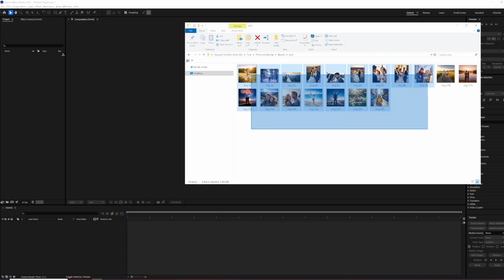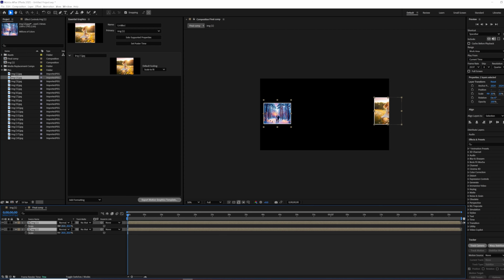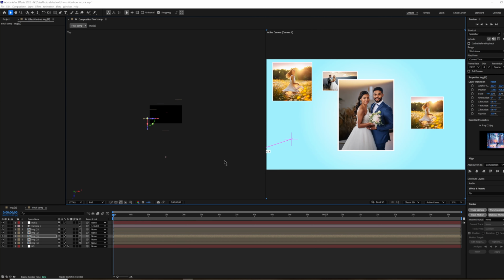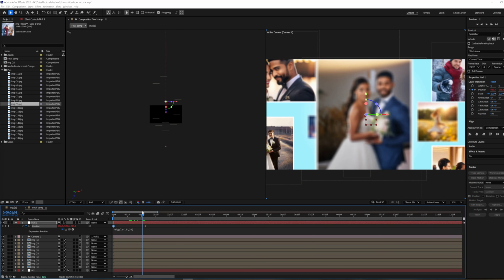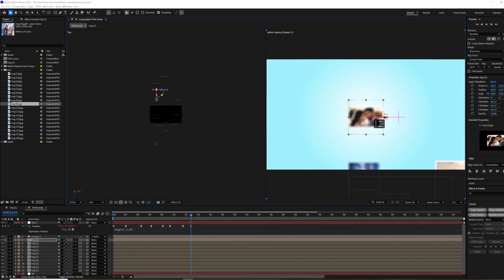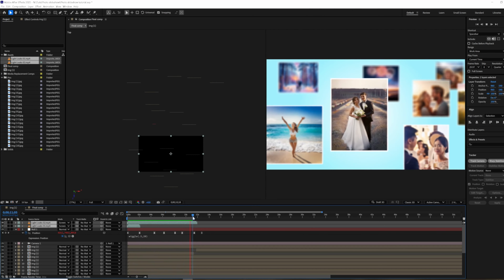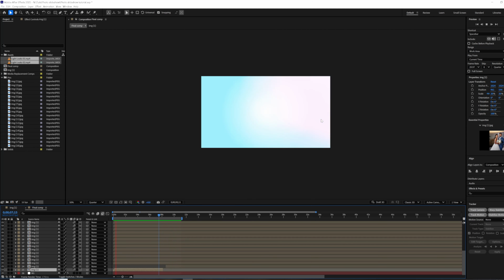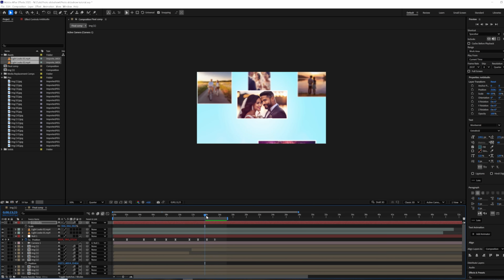How to Create a 3D Picture Gallery Slideshow in After Effects Easy After Effects Tutorial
Learn how to create a stunning 3D picture gallery slideshow in After Effects with this easy, step-by-step tutorial! Perfect for beginners and experienced users alike, this video covers everything from setting up your composition to adding smooth camera movements and creating a dynamic 3D photo display. Plus, I’ll show you how to use the Essential Graphics panel to quickly swap images — a faster, more efficient method compared to the old, tedious comp duplication technique. Create amazing slideshows with ease!